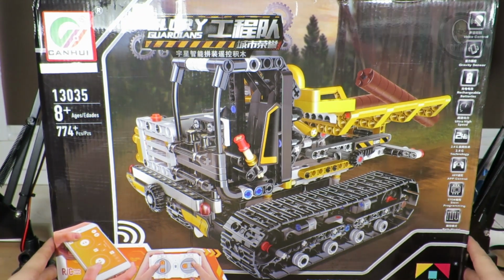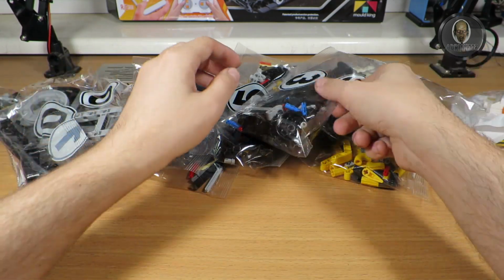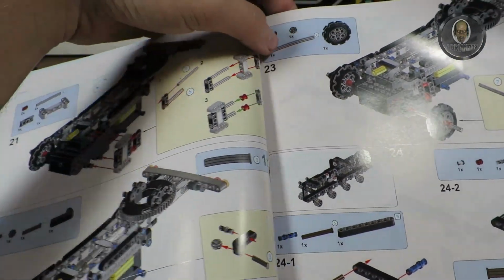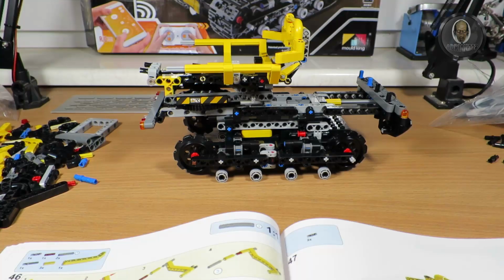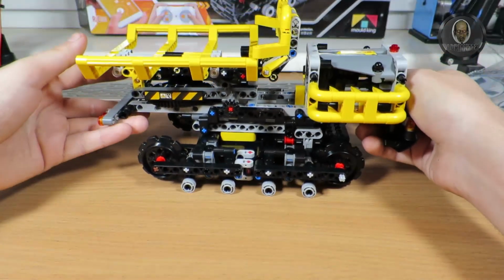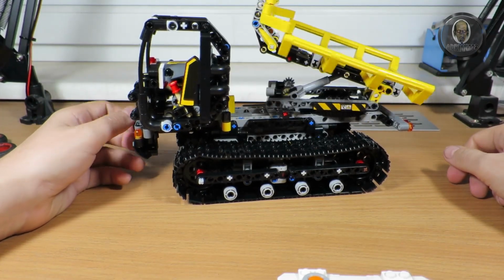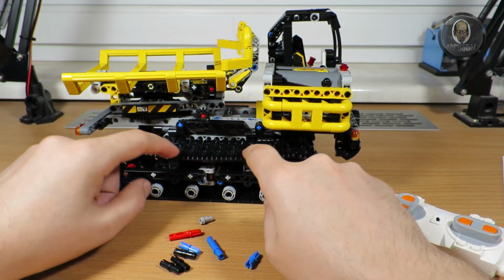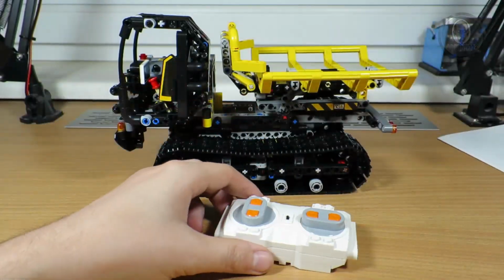MoFun (Canhui) 13035 774+ blocks RC Glory Guardians Engineering Vehicle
MoFun (Canhui) 13035

Here is another building blocks machine that I assembled.
This time is a tracked machine from MoFun or Canhui like it's on box.
Compared to armored car that I assembled this one have better instruction and it's not that complicated.
Tracks are controlled by remote or application.
I try to use app on My phone and tablet but no of My devices is supported so don't think about using app but if You have that one device that support this up than you are the winner :D
Bed movement is controlled manual by gears on sides and front and I did not get that brown logs :D